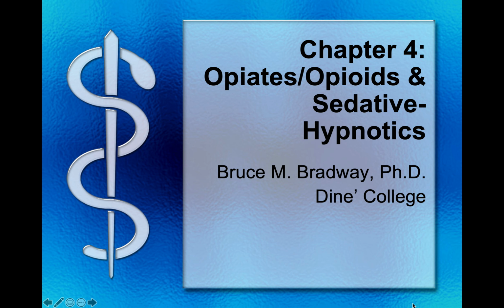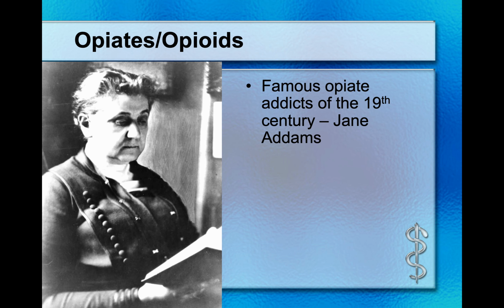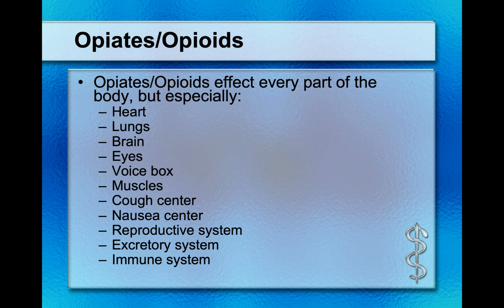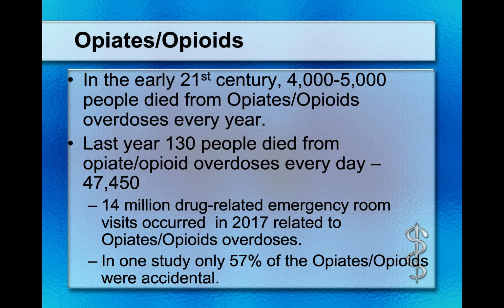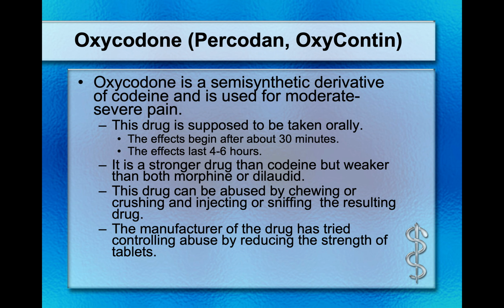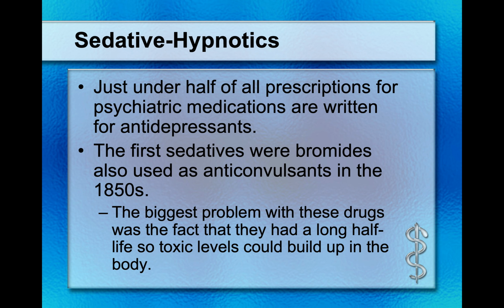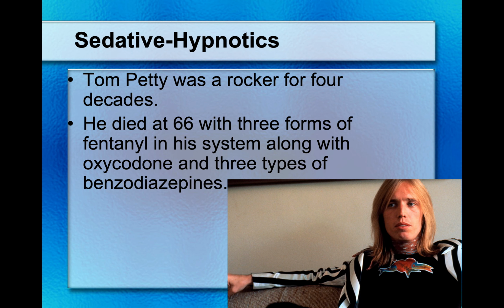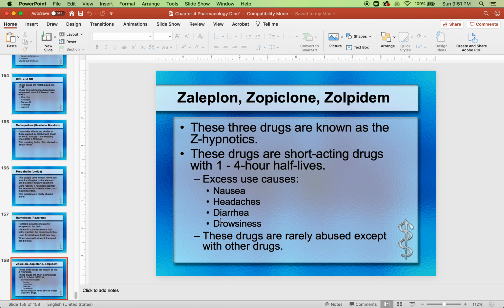Substance Use and Abuse Chapter 4 Untitled